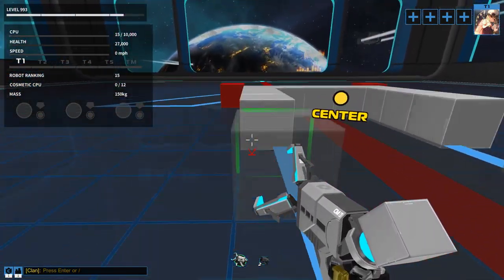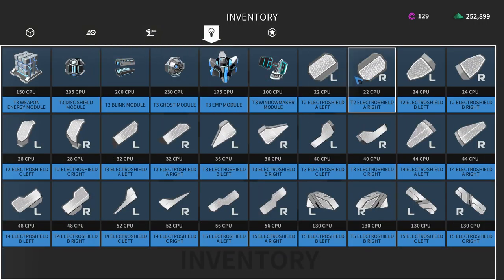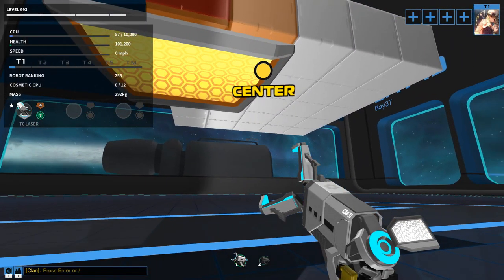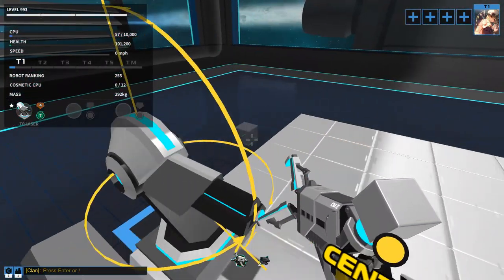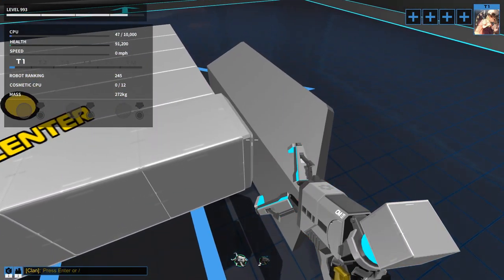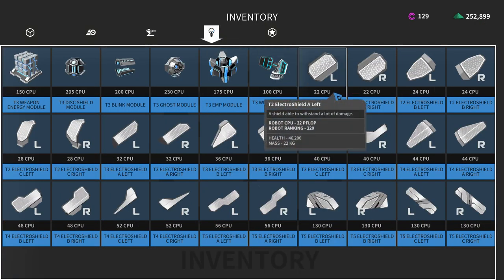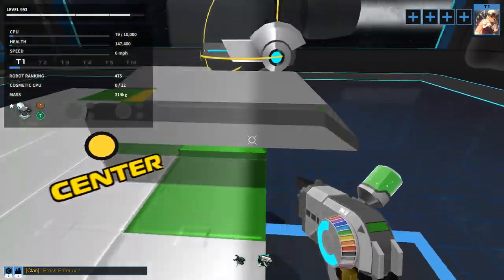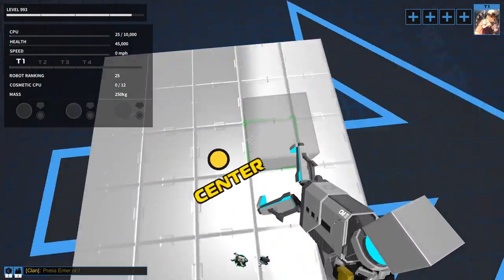Robocraft: The Basic of Damage Mechanics pt.2 - Damage Sinks & Tick Delay